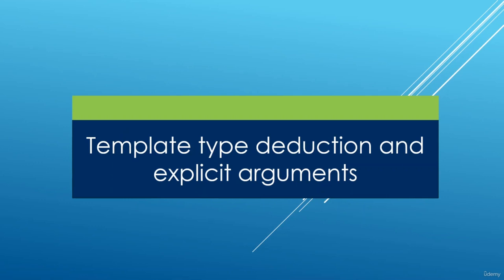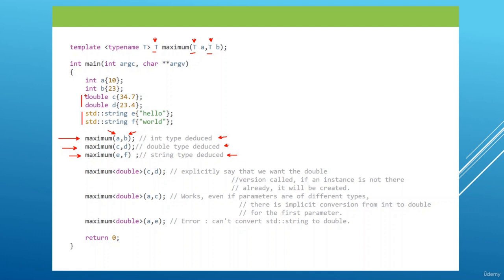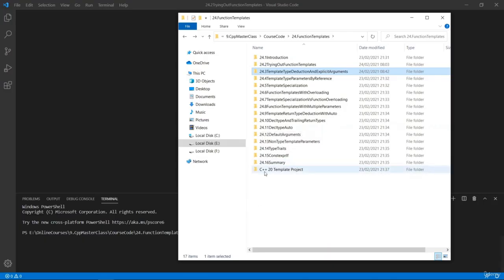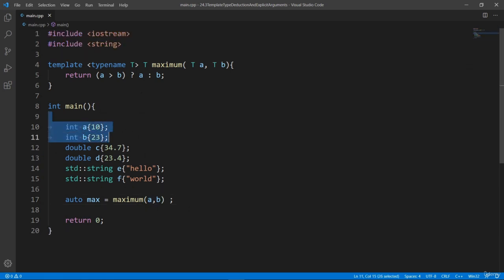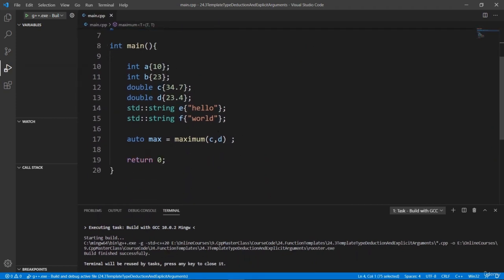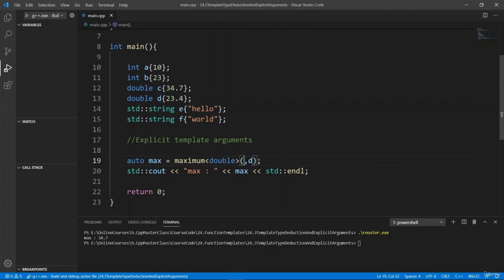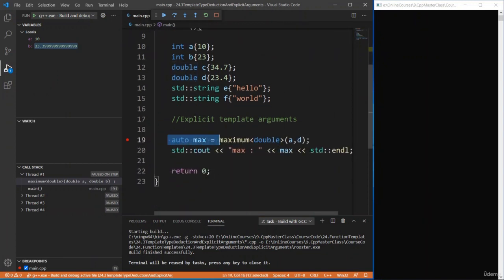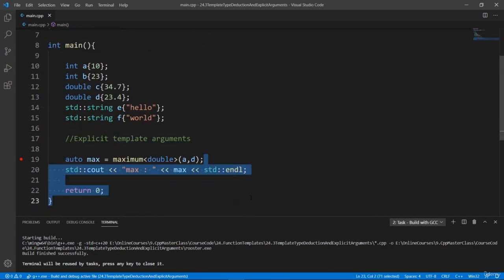004 Template type deduction and explicit arguments